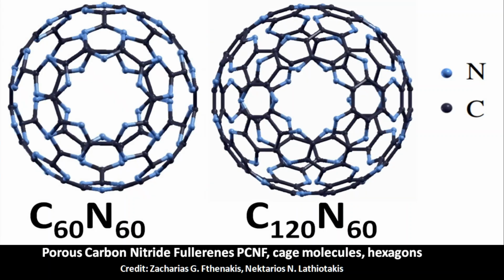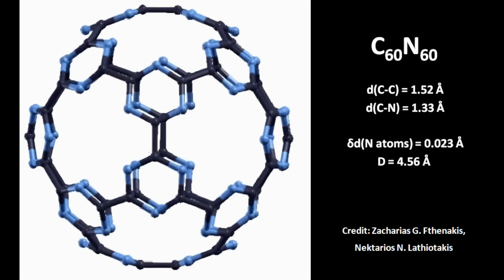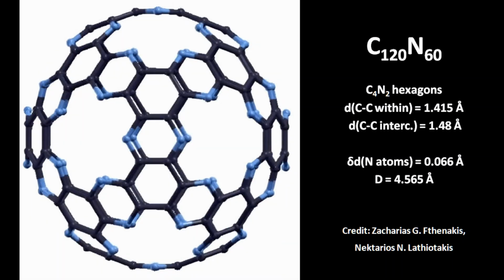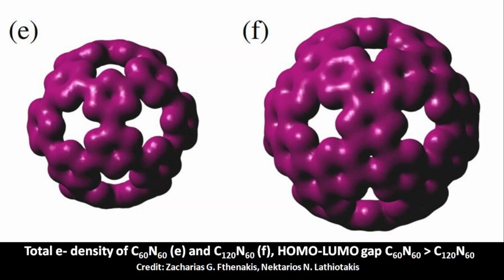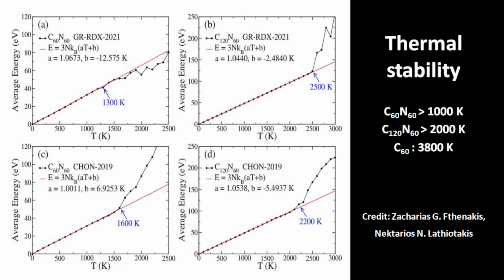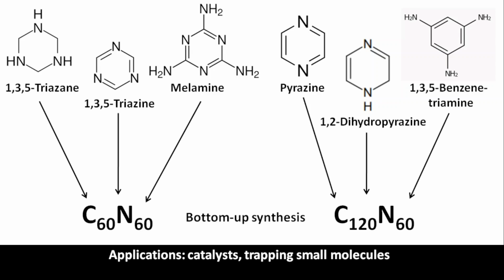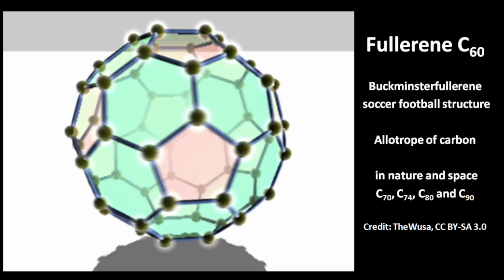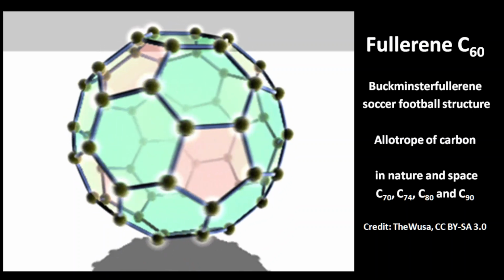Porous Carbon Nitride Fullerenes PCNF - New Theoretical Study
Porous Carbon Nitride Fullerenes PCNF are a novel family of porous cage molecules. In a new theoretical study, the properties of the compounds C60N60 and C120N60 were predicted using Density Functional Theory. In contrast to fullerenes, PCNFs contain hexagons only but no pentagons. In this video, we'll discuss the properties of these fascinating compounds.

Porous carbon nitride fullerenes: a novel family of porous cage molecules
Zacharias G. Fthenakis, Nektarios N. Lathiotakis